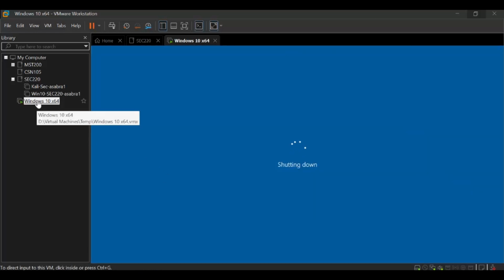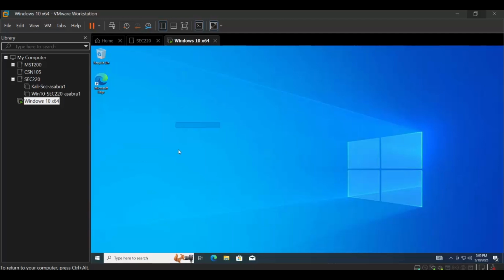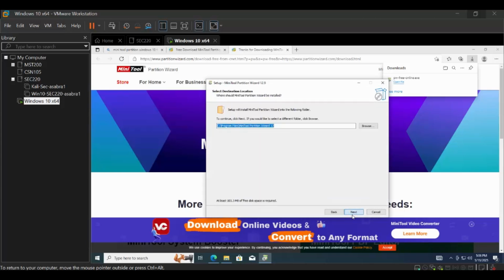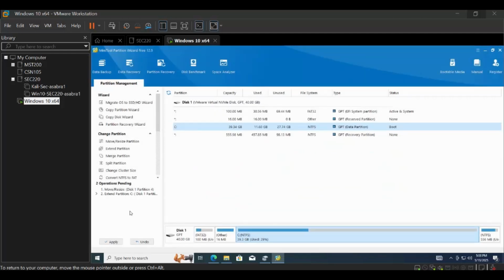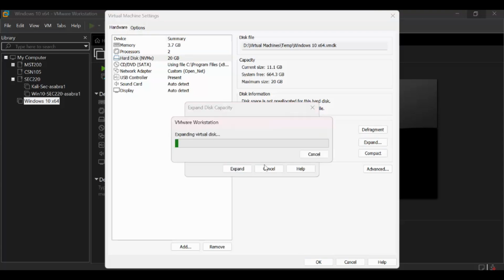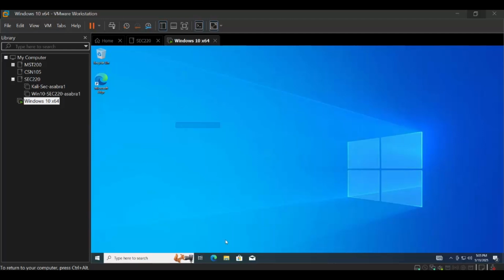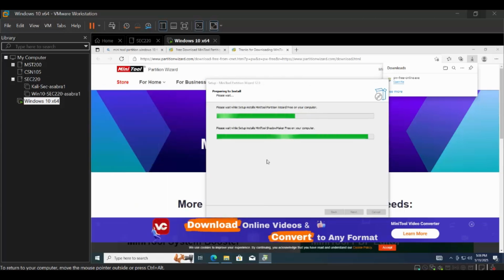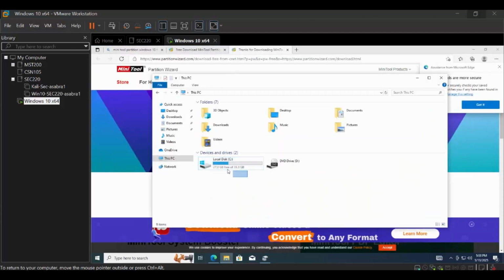How to Expand a Windows VM Disk in VMware | Step-by-Step Tutorial for Beginners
In this tutorial, I’ll show you how to expand the disk size of a Windows virtual machine running on VMware.
Whether you’re out of space or planning to install new software, this step-by-step guide will walk you through the full process — from expanding the virtual disk to resizing the partition using MiniTool Partition Wizard.

What you’ll learn:

How to safely shut down your VM and expand the virtual hard disk

How to use MiniTool Partition Wizard to resize your C: partition

Why Windows doesn’t reflect the space until you extend it manually

Tools Used:

VMware Workstation

MiniTool Partition Wizard (Free version)
expand storage VMware, VMware tutorial, virtual machine storage, expand disk space VMware, how to expand vmware vm vmware disk
how to expand storage on vmware
Useful for:
IT students, system administrators, lab testers, and anyone learning

🎯 في الفيديو ده، هشرح لك خطوة بخطوة إزاي توسّع مساحة الهارد في نسخة ويندوز شغالة على VMware.
سواء كنت شغال في مجال الـ IT أو بتتعلم، الطريقة سهلة وسريعة وهتفرق معاك في شغلك أو اختبارك.

🛠️ هتتعلم إزاي:

توقف الجهاز الافتراضي وتزود مساحة الهارد

تستخدم MiniTool Partition Wizard لتكبير البارتشن

تفهم ليه المساحة الجديدة مش بتظهر على طول في ويندوز

📦 البرامج المستخدمة:

VMware Workstation

Windows 10

MiniTool Partition Wizard (النسخة المجانية)

💡 مفيد لـ:
طلبة IT، الإداريين، أو أي حد بيشتغل في بيئة افتراضية أو معمل إلكتروني.